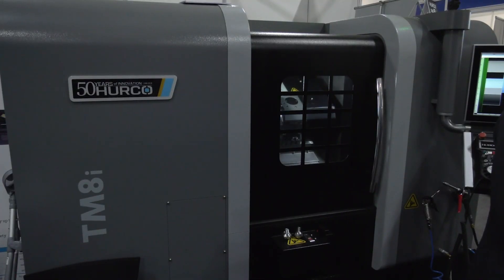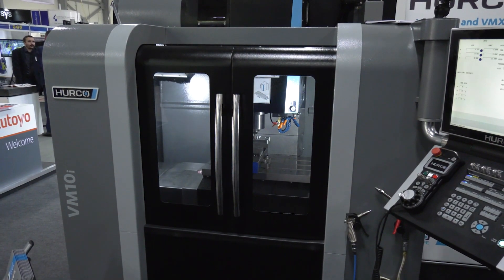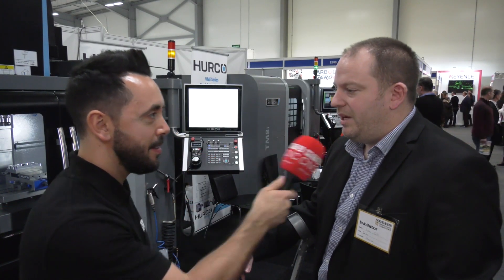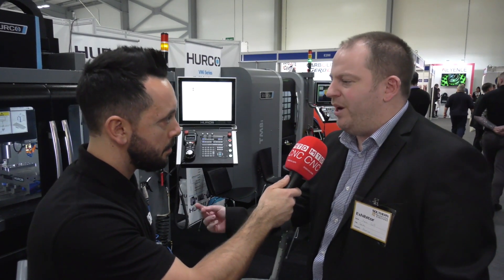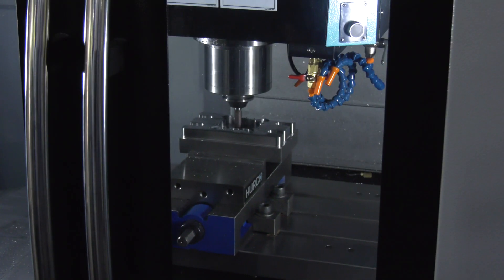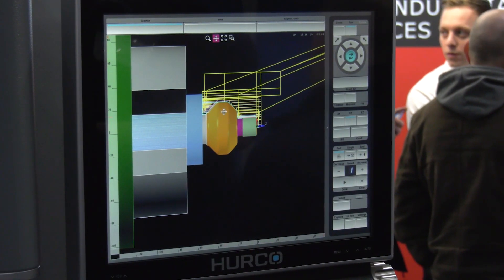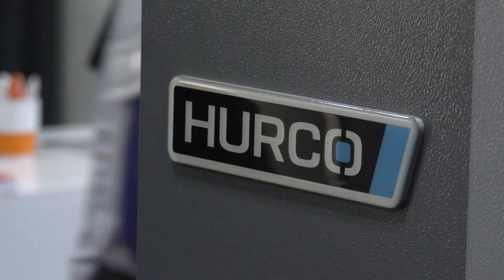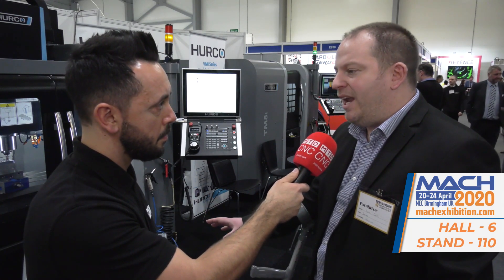Two machines ideal for every machine shop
At Southern Manufacturing Gio visited the Hurco stand to find out more about the two models of machines on show. A small VM machining centre and a TM lathe, both with intuitive controls and small footprints.